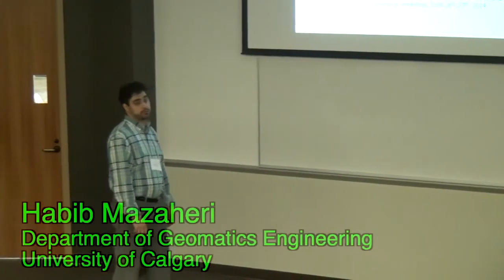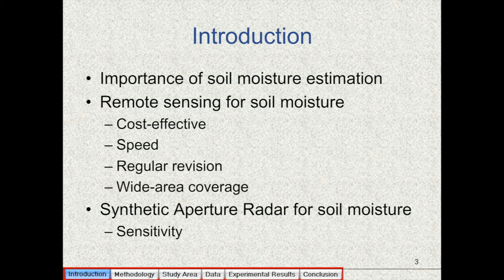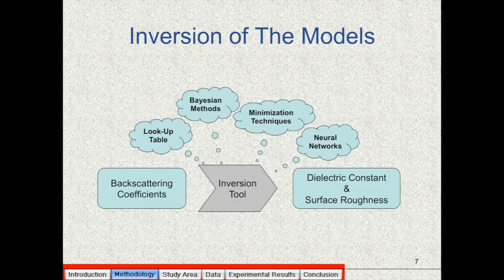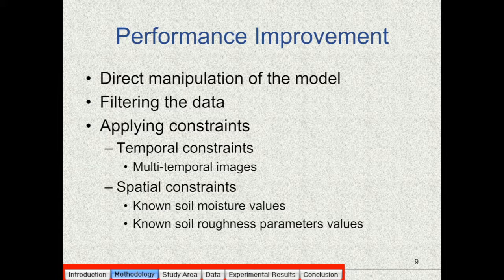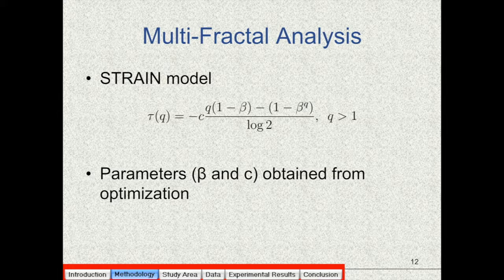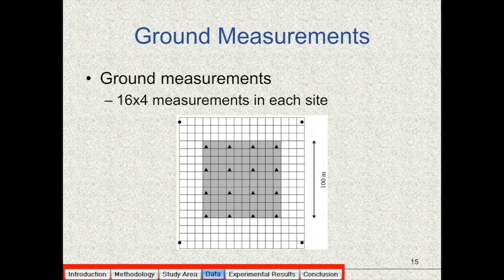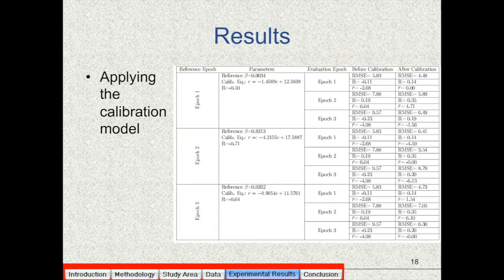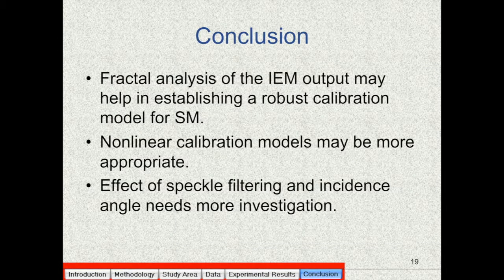Habib Mazaheri - Soil moisture estimation using polarimetric Radarsat-2 data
Habib Mazaheri, from the Department of Geomatics Engineering at the University of Calgary, discusses soil moisture estimation using polarimetric Radarsat-2 data. Traditionally, soil moisture estimation work has been done through time-intensive field work, but remote sensing is fast, cost-effective and can cover a wide area. Synthetic aperature radar (SAR) for soil moisture shows significant potential for this purpose.

With SAR, the differences in the electromagnetic dielectric properties of soil and water are used to determine different levels of moisture. To establish the relationship between moisture levels in typical soil and SAR observations, physical tests, or an empirical or semi-empirical mathematical model is used.

The study area to test SAR for soil moisture information was done in Carman, Manitoba in 2008. It was a single look complex done in fine quad-polarization mode. Mazaheri concludes that fractal analysis of the IEM output may help in establishing a robust calibration model for soil moisture. Nonlinear calibration models may work best. The effect of speckle filtering and incidence angle needs more research.

This presentation was a part of Alberta Terrestrial Imaging Centre's LiDAR/SAR Wetland and Water Monitoring Workshop, from June of 2014.